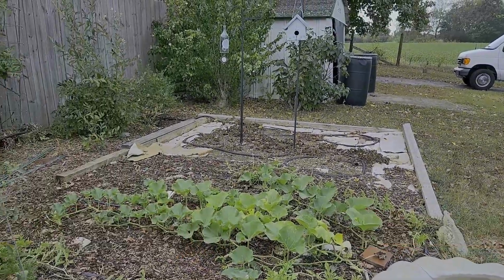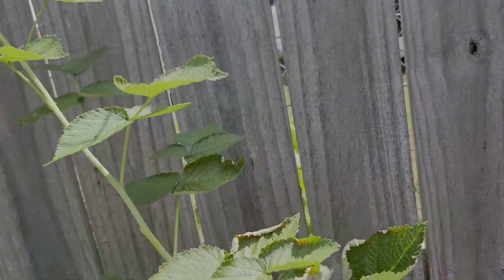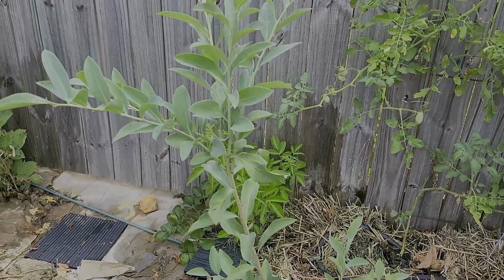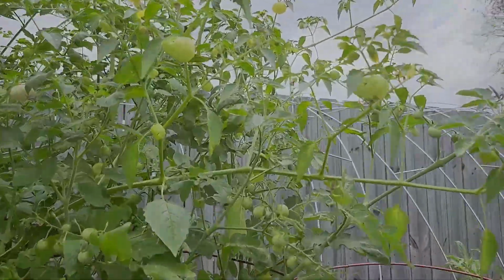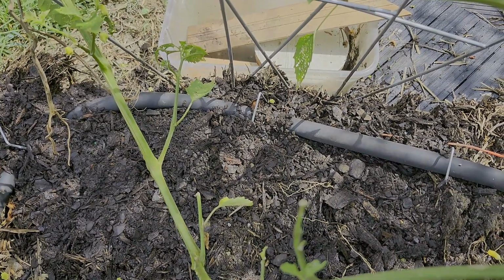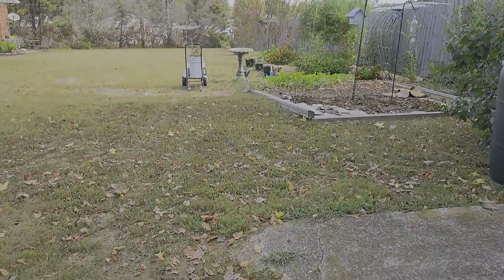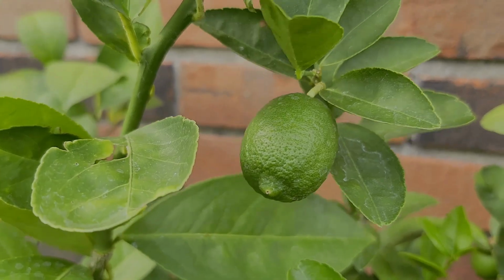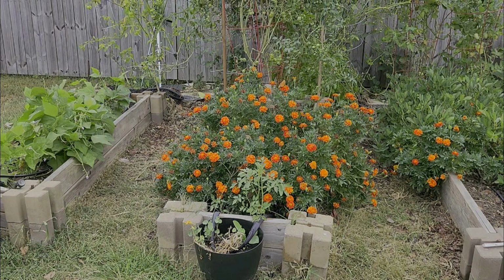September 2024 Garden Tour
September 3, 2024 in the garden.  Bumper crops of cherry tomatoes (again) and marigolds!  What are we harvesting?

Leave your suggestions in the comments, please. Your comments help me grow this channel, so thanks in advance.

Famished Farm is our little slice of 8a (new revised zone!) Heaven in Northwest Alabama. We are a tiny farm or a "farm-ish" as I like to say! Our goal this year is to simplify and minimize while keeping an eye to sustainability. We hope to grow the garden bigger and greener every year. Join us for the journey and leave any suggestions, ideas or just say HI in the comments. I appreciate YOU and am so happy you joined me today!
Jackie